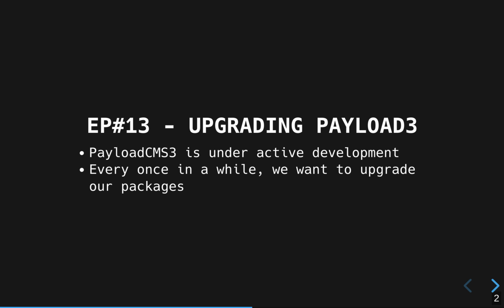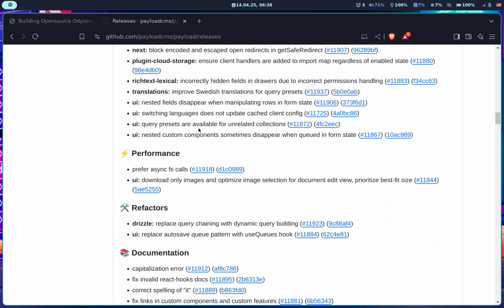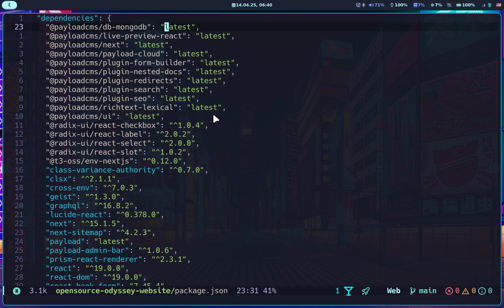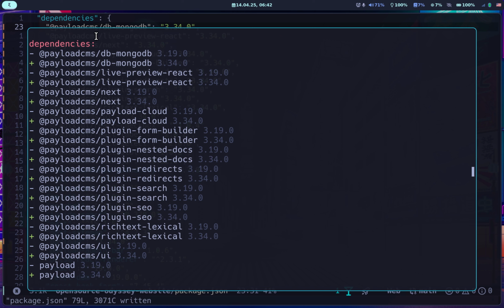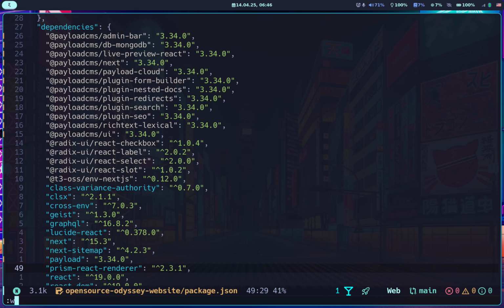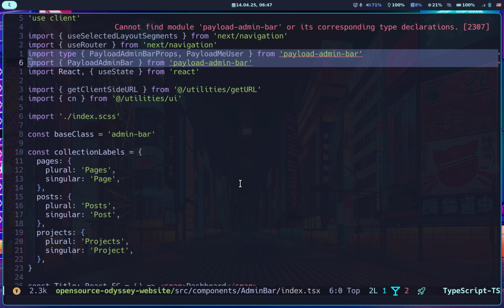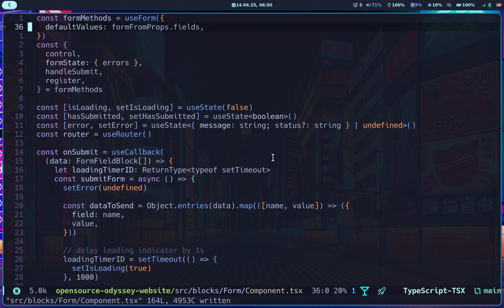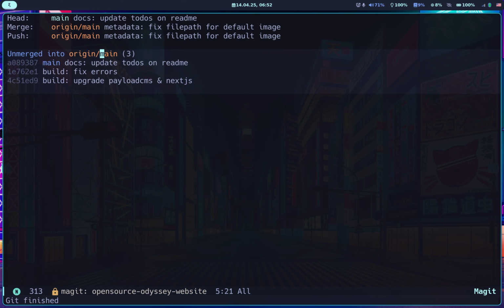How to update PayloadCMS to the latest version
learn how to upgrade your payloadcms and nextjs

# Timestamps
00:00 Intro
01:01 Checking PayloadCMS releases
03:05 Bumping version in the package.json
07:06 Testing our changes and fixing errors
09:36 Outro & committing changes

# OPENSOURCE CODING CONTENT made for YOU!
TUTORIALS on OpenSource Software

# SUPPORT
# GIVE FEEDBACK
and
# stay lit